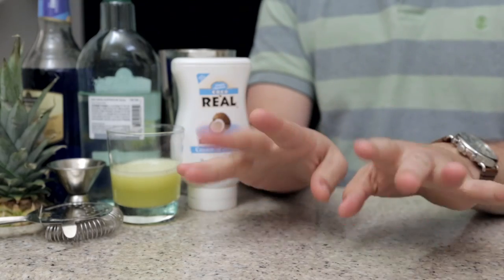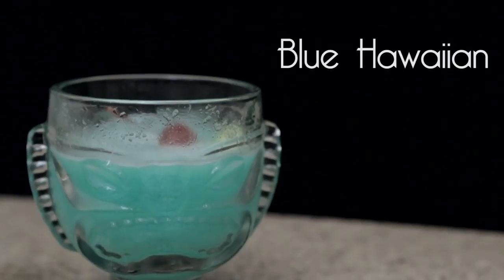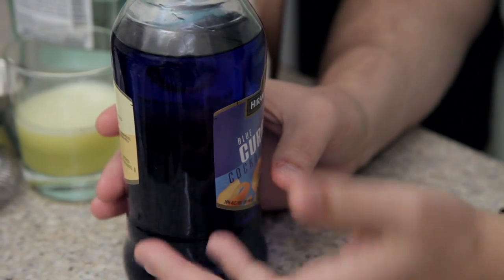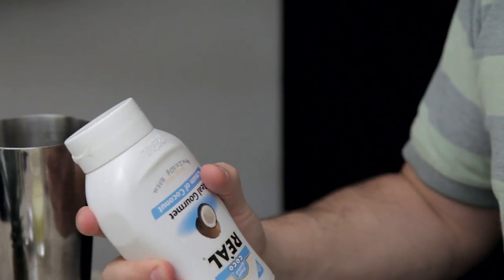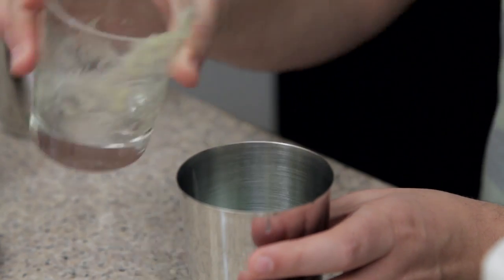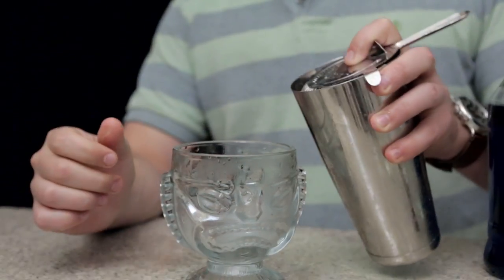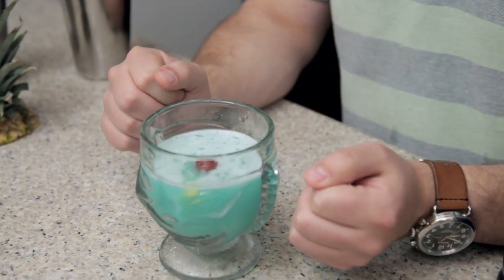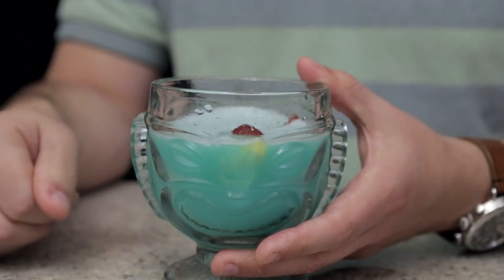BLUE HAWAIIAN for Lilo & Stitch (Drunk Disney Libation Studios #7)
In Drunk Disney Libation Studios, the Disembodied Hands of Practical Folks teaches our 21 and older audience how to make a custom cocktail specifically tailored for the next week's Drunk Disney.

In this episode, Disembodied Hands creates a Blue Hawaiian, a rum-based cocktail that pairs perfectly with next week's movie, Lilo & Stitch.

Again, THIS VIDEO IS ONLY INTENDED FOR VIEWERS 21 YEARS OF AGE AND OLDER. Please don't drink if you are underage. We will be very disappointed in you.